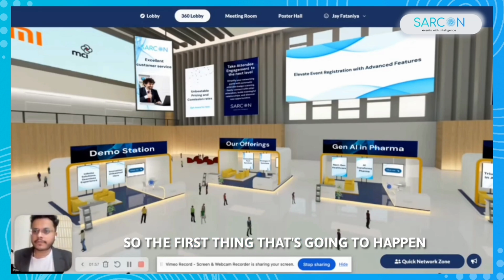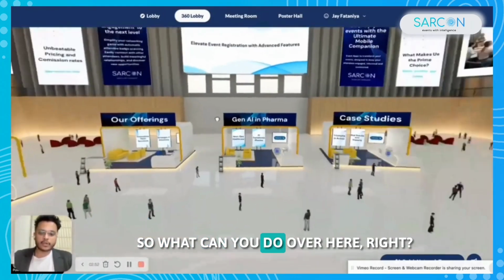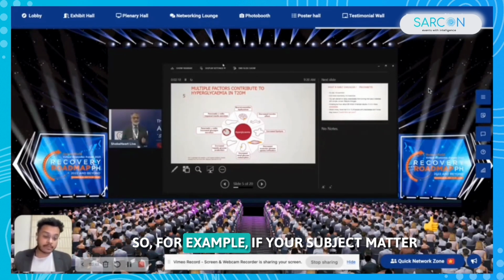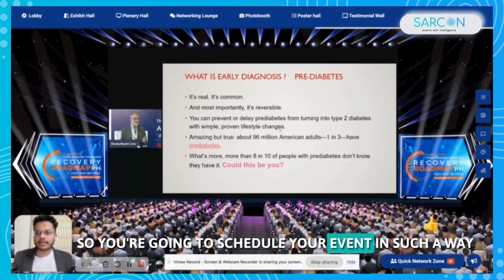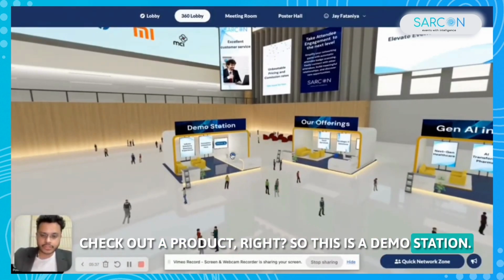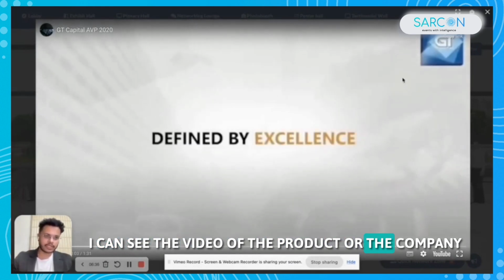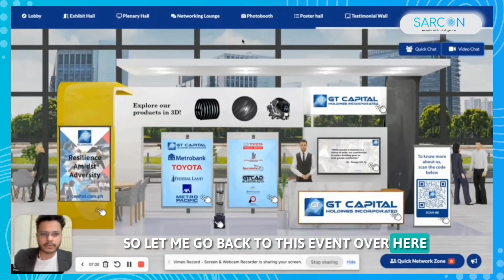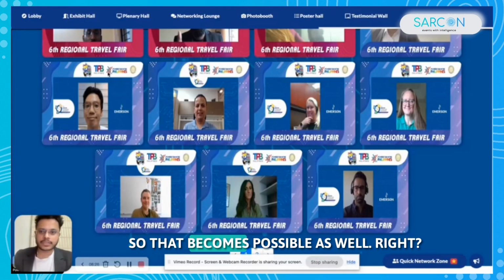Unlock the Secrets: How 1,000+ B2B Companies Supercharged Sales with Virtual Events!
Ready to transform your sales strategy? Our latest video reveals how virtual events are reshaping the game! Say goodbye to traditional webinars and hello to dynamic interactions, live demos, and instant connections with potential clients.

Discover the innovative tactics that helped thousands of companies drive demand and close deals faster than ever! Don’t miss out on these game-changing insights—watch now and elevate your events! 🎥💼